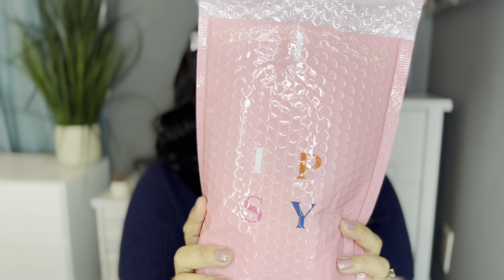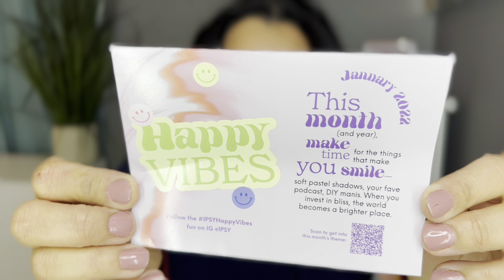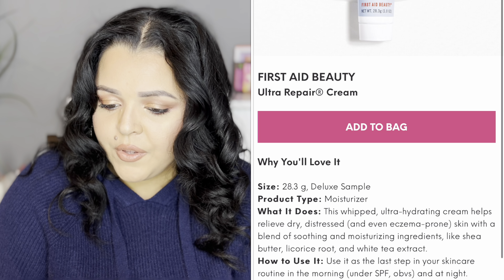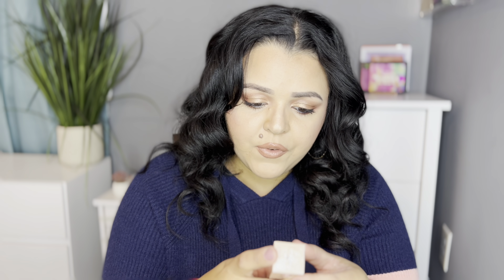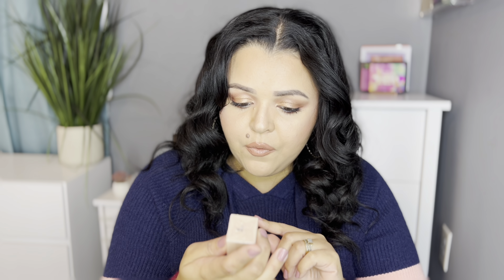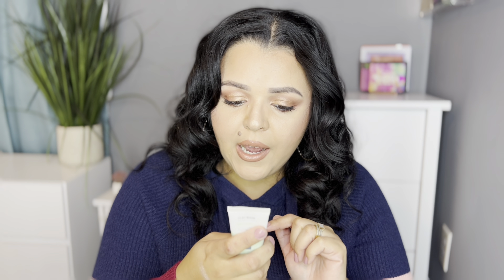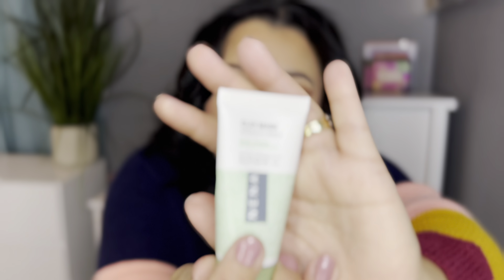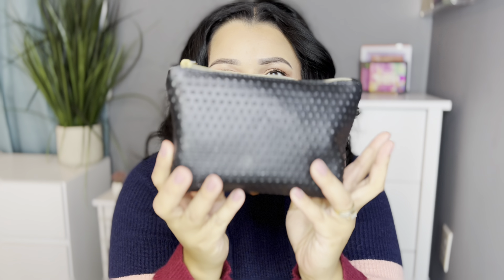Ipsy January 2022 Glam Bag Unboxing | Is it worth it?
Ipsy January 2022 Glam Bag Unboxing
Hi guys! Today’s video is an unboxing and review of the Ipsy Glam Bag. This bag costs $13 a month and you receive 5 deluxe size beauty products delivered to your door. I hope you enjoy today’s video.